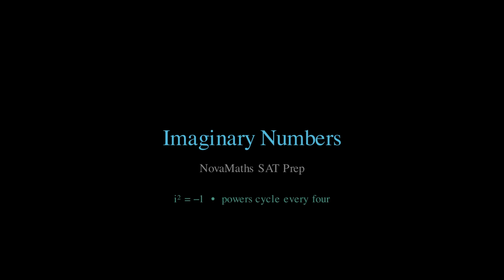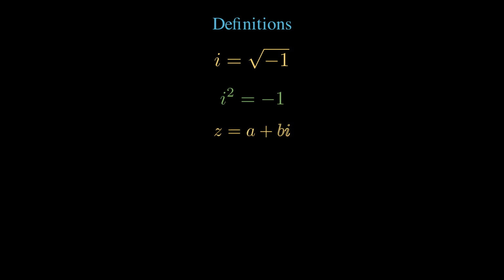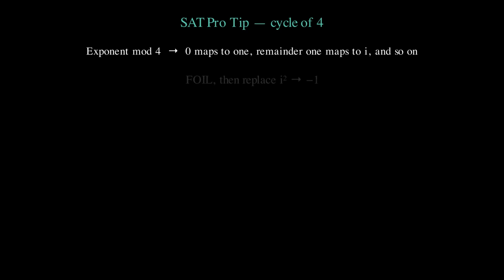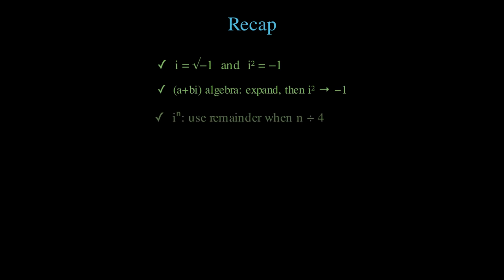Imaginary Numbers — SAT Math | i² = -1 and the Power Cycle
🎯 i^2 = -1 — but here's why it actually matters.

In this video, you'll master **Imaginary Numbers** for the SAT — clear explanation, worked example, and the exact trap the test loves to use against you.